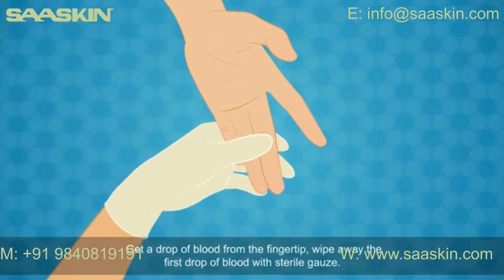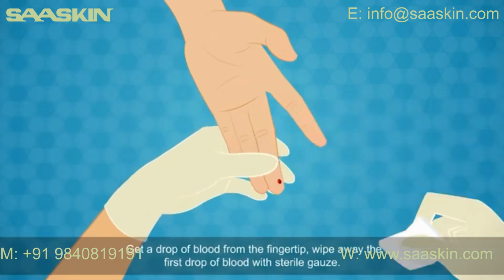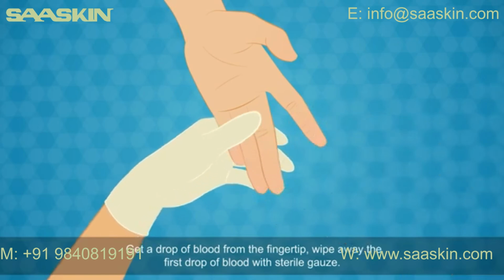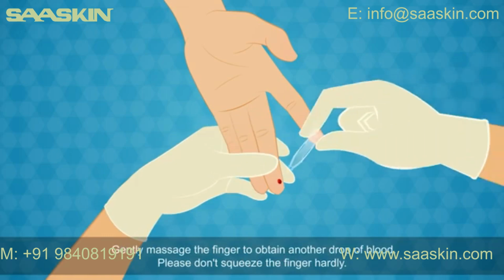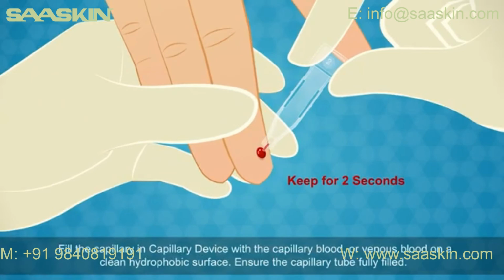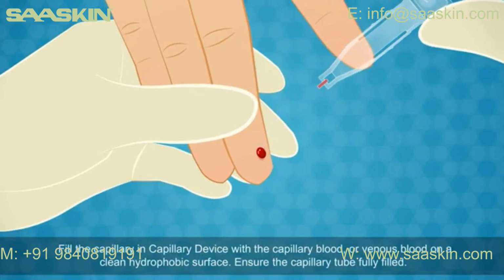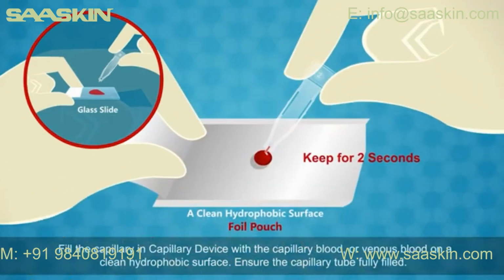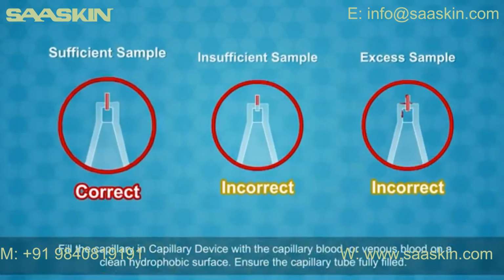Acon On Call MultiPro System | Procedure | Operation | G116-122-101 | Medical POCT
Accuracy and reliability are hallmarks of the On Call® brand, and the On Call® MultiPro lives up to this reputation with ease. The MultiPro provides actionable results at the point of care within minutes, whether it’s quick screening and monitoring for Diabetes and Kidney Disease, to triaging patients suspected of Lower Respiratory Tract Infections or assessing Cardiovascular risk.